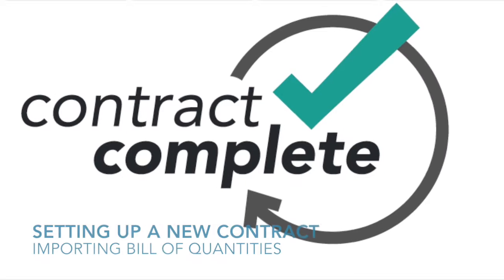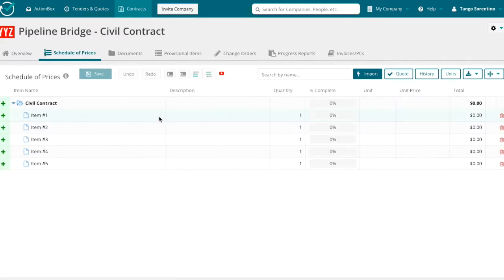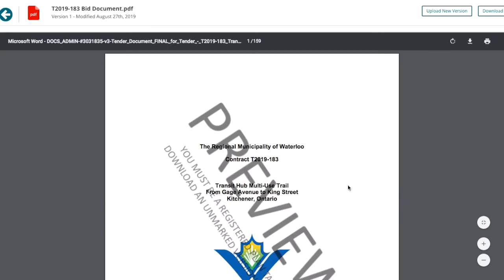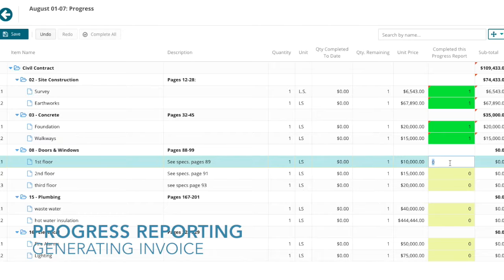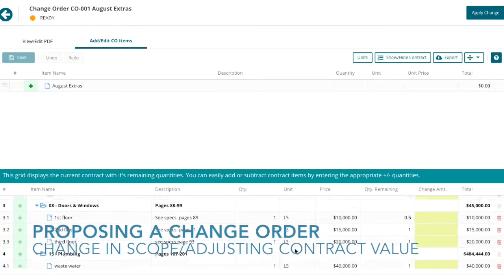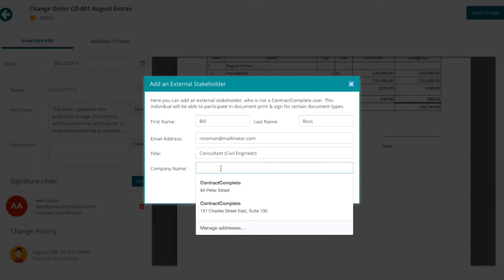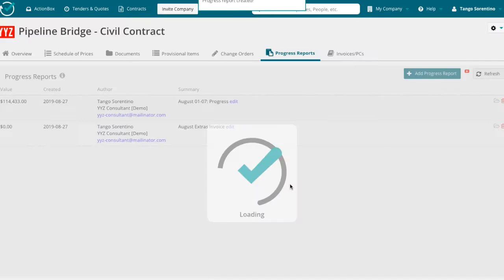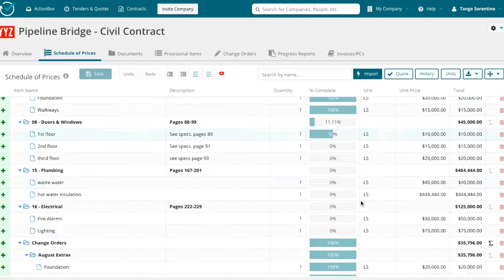Contractor Introduction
Setup New Awarded Contract, Invoice generation, Proposed Change